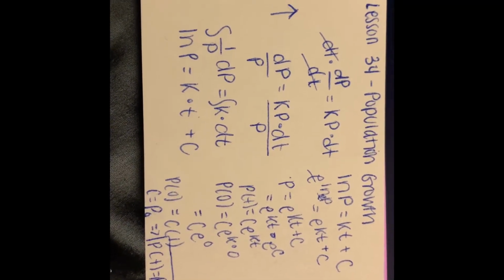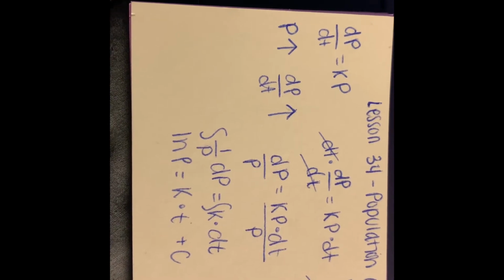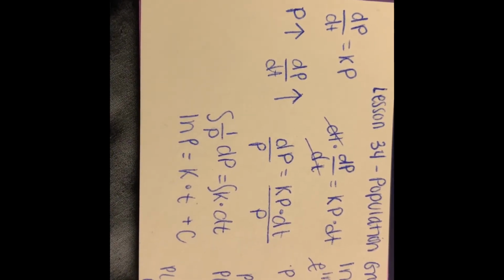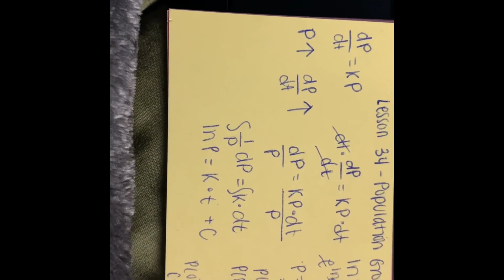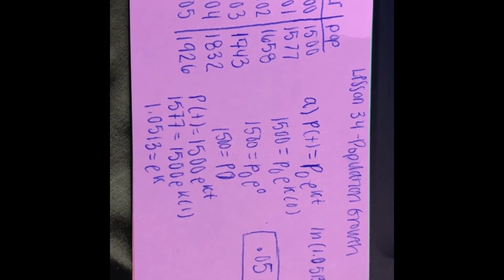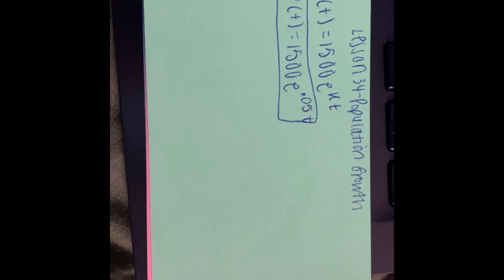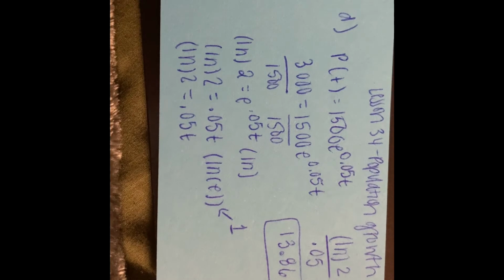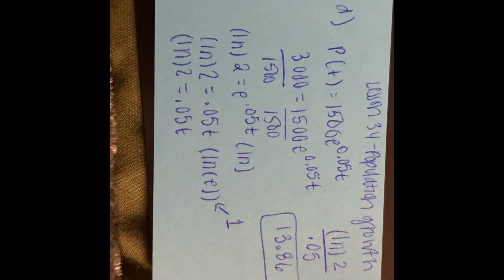Population growth brief